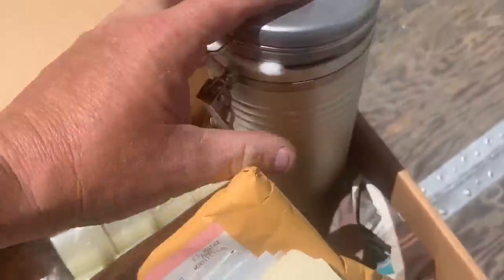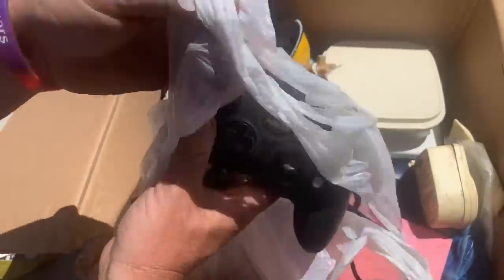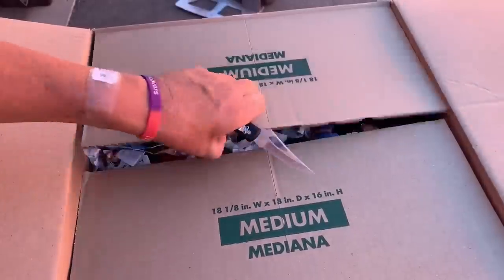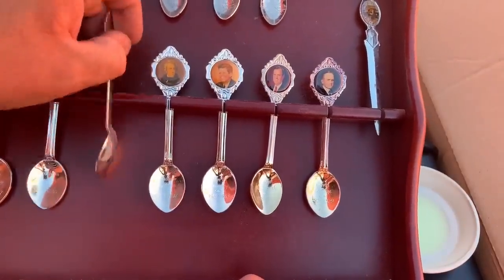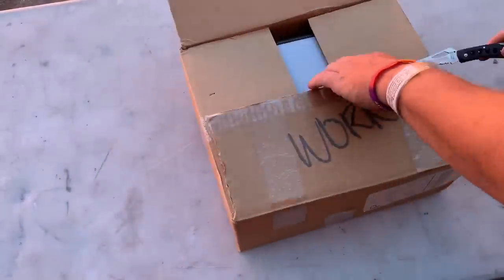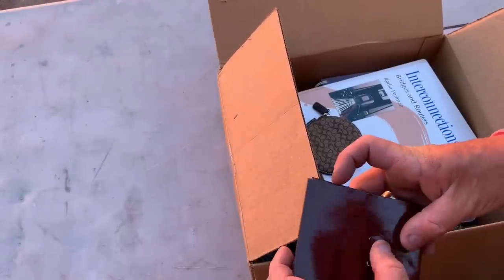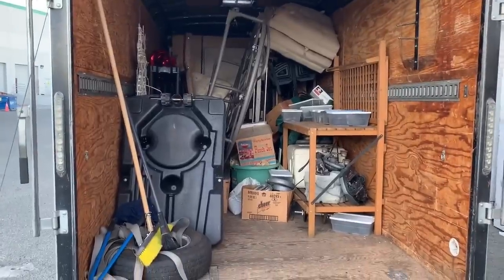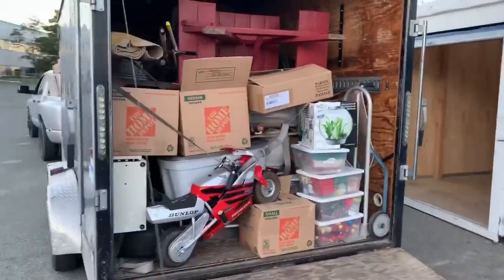GUNS & AMMO FOUND IN STORAGE! I bought An Abandoned storage unit and found this